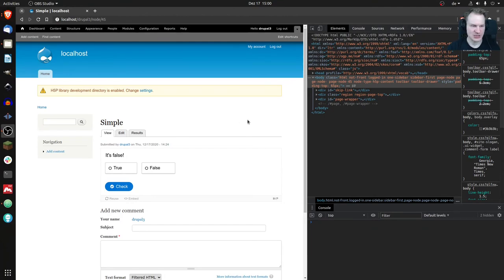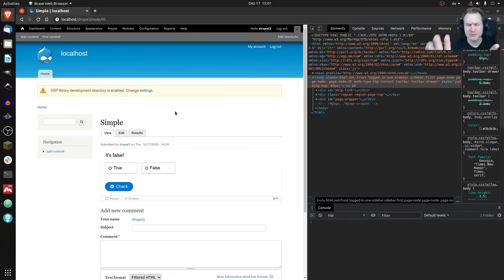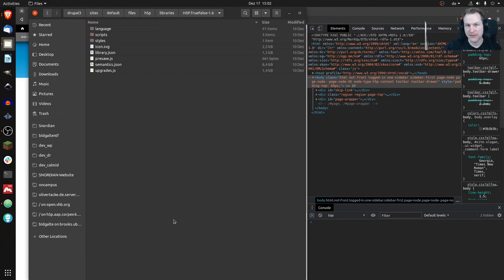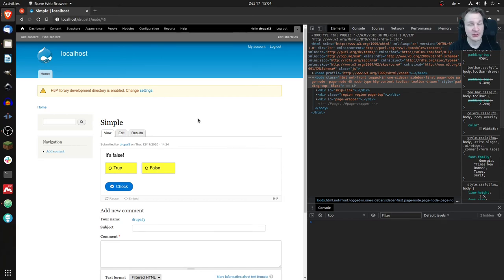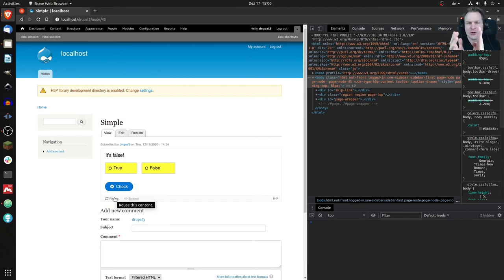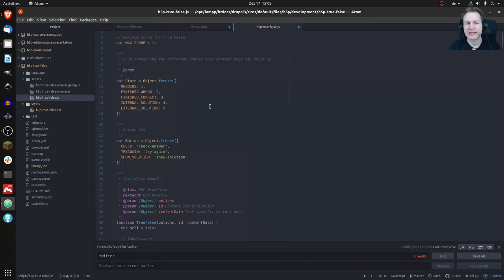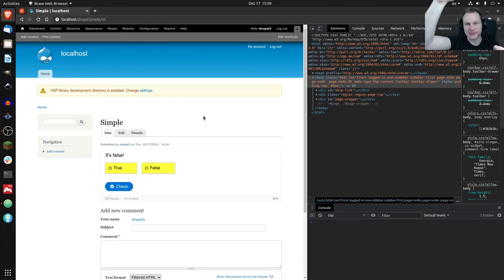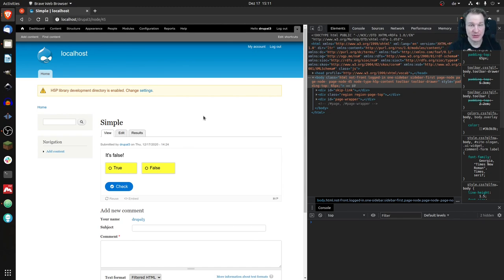H5P Tutorials: Coding with patches, forks and hooks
Discussing patching H5P content types vs. forking H5P content types vs. using H5P's hooks to customize H5P content types